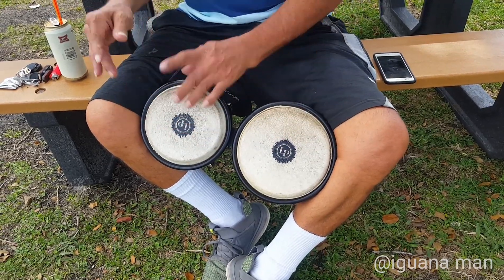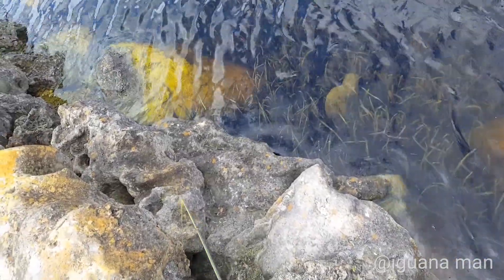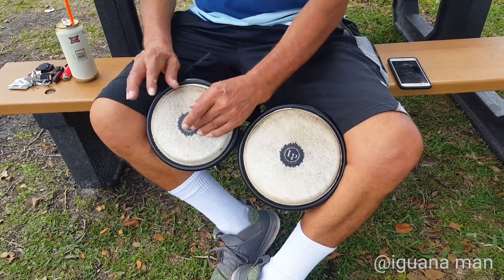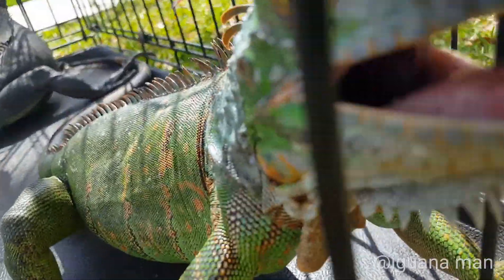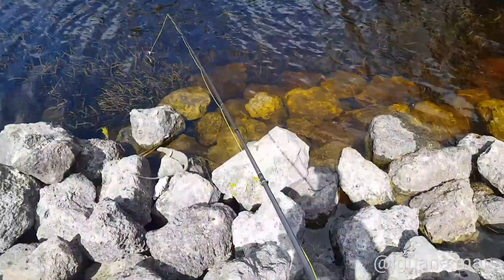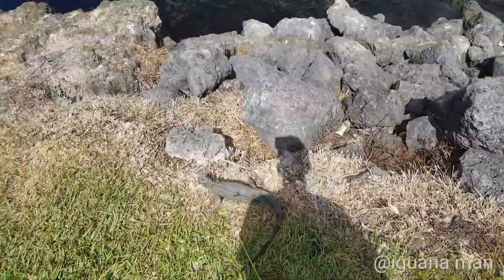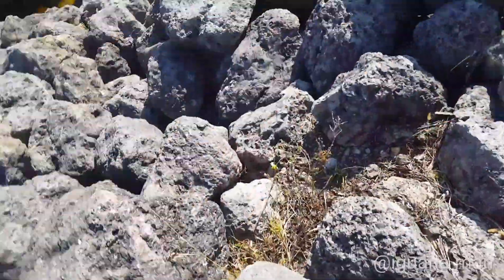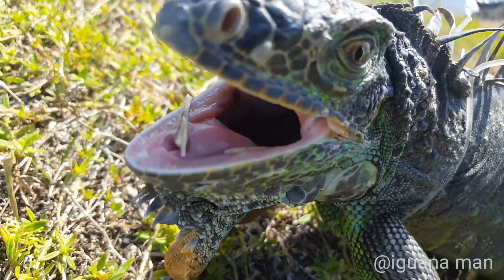CRAZY Tailed iguana Caught On The ROCKS!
No Doubt these iguanas are becoming more common! it's like everywhere I go I see them. but what I don't see everyday is this strange stegosaurus dinosaur TAILED iguana!